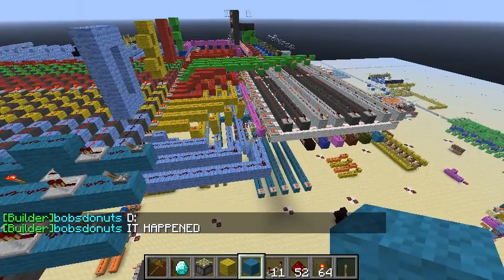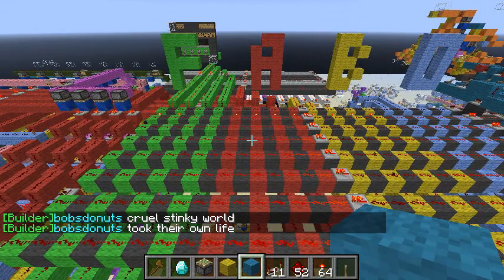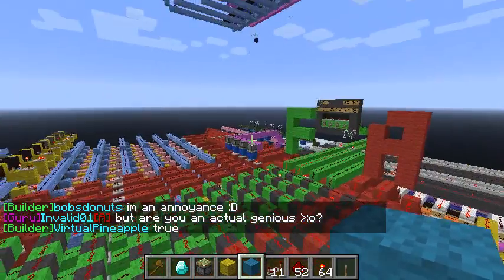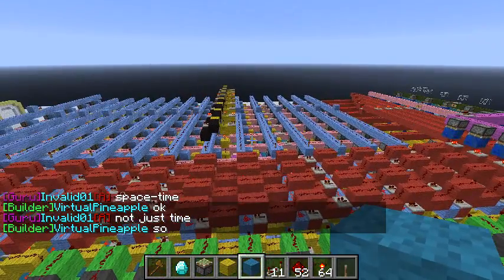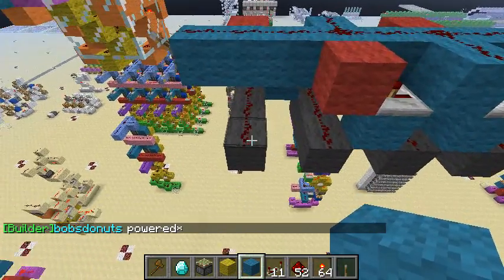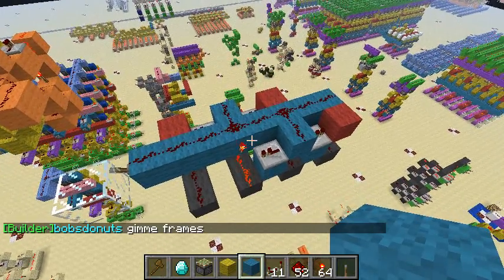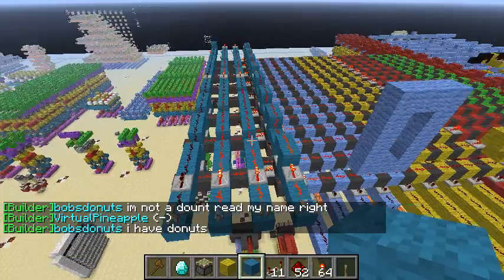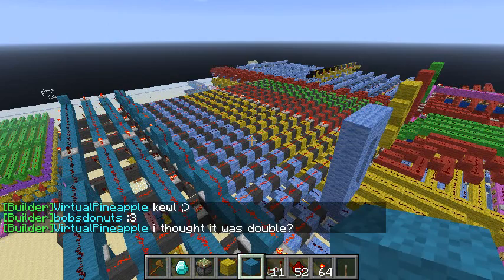CPU with Program Memory built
Program memory is in and the jump register (not shown) is built.  Now all I have to do is hook up the Program Counter to all its inputs and controls and this thing can go live.  That has proven to be more challenging than I had thought though.